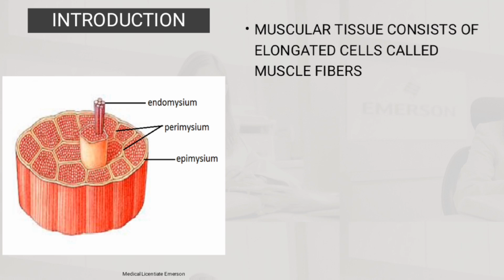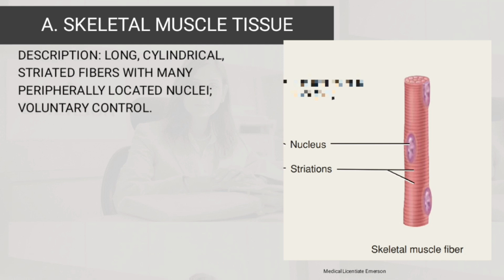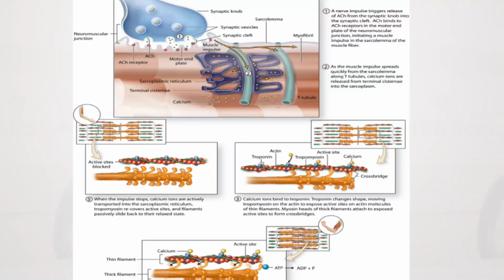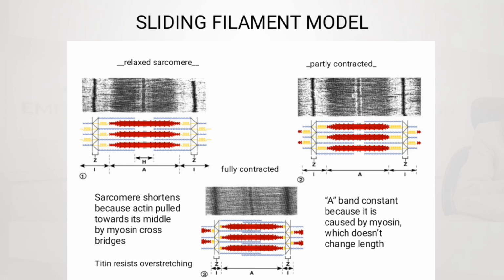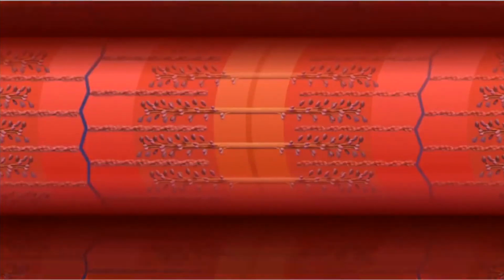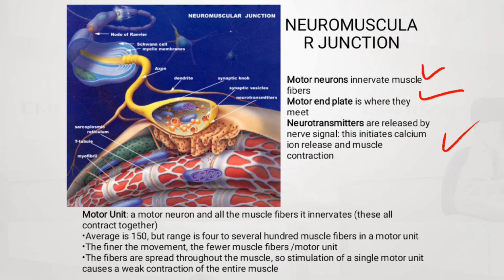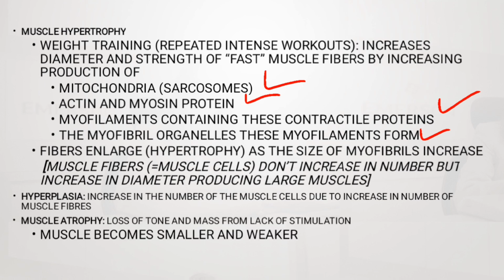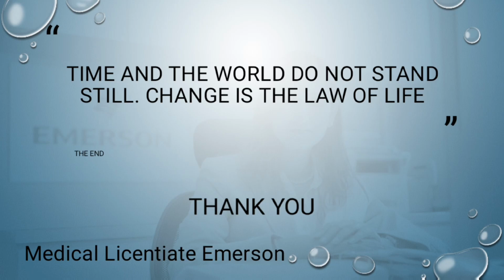Muscle Tissue || A&P Lecture 8